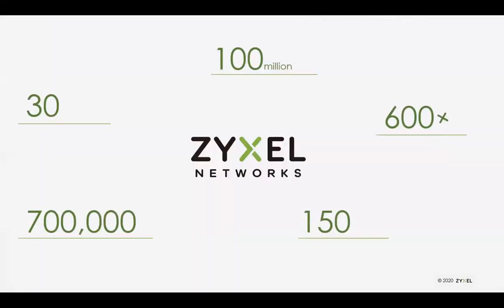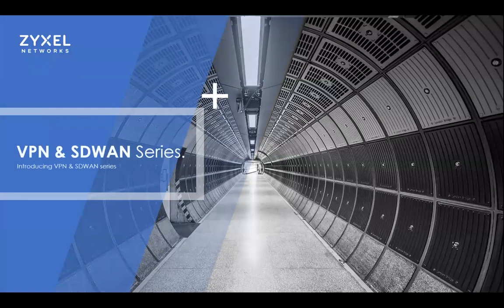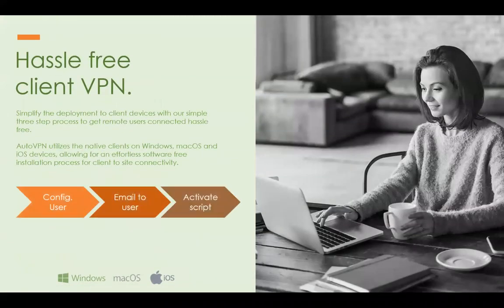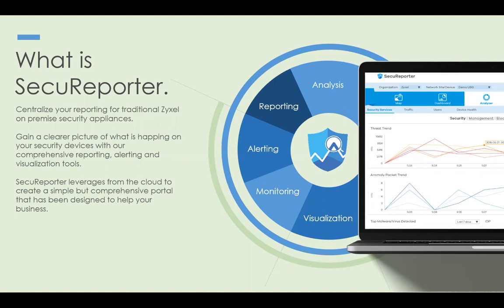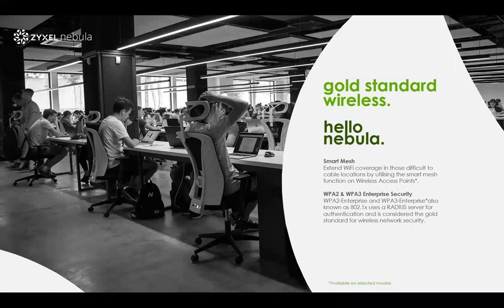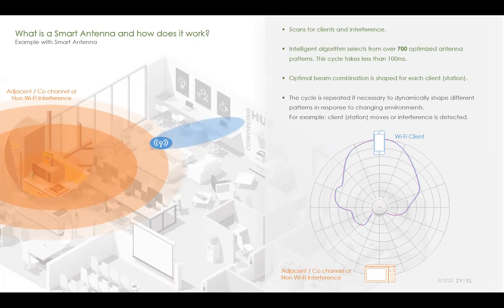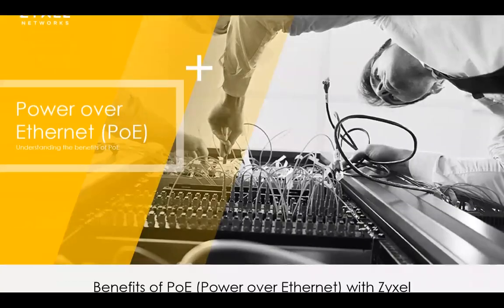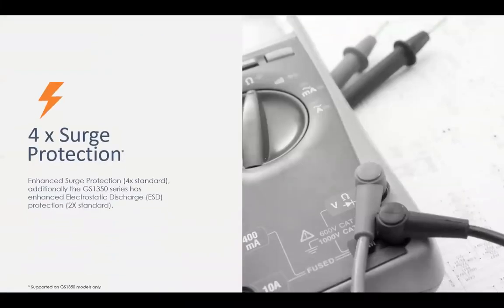Channel Partner Webinar April 14